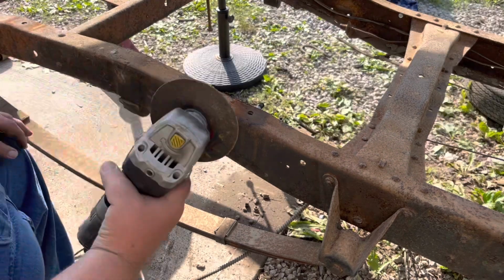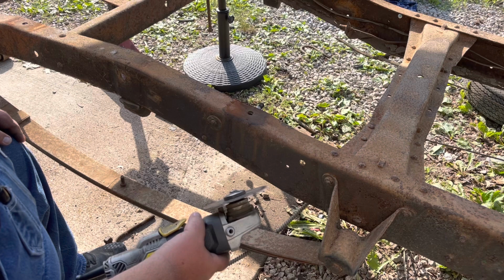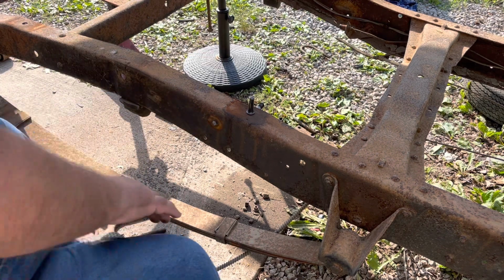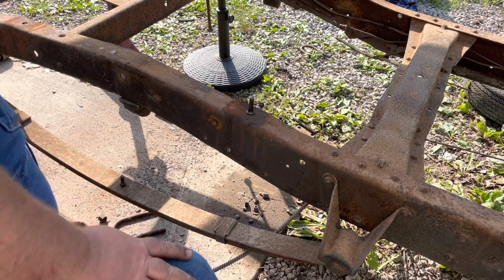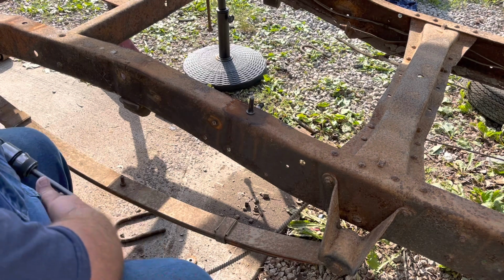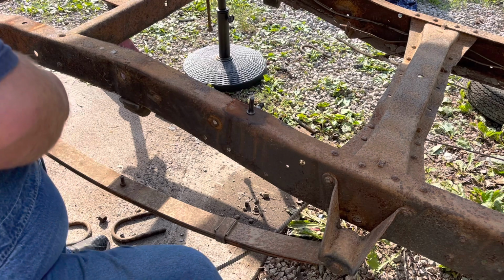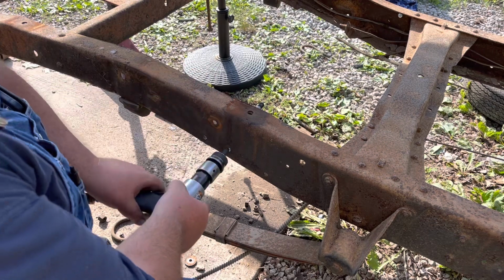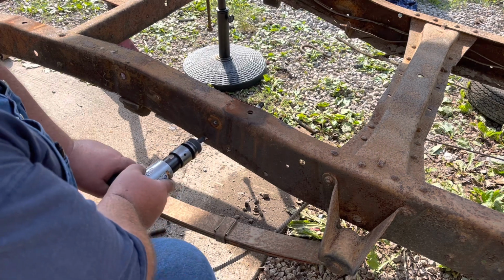Rivet Removal Made EZ￼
Working on my 1964 F100 and found a ez way to remove the rivets from the frame without all the grinding.